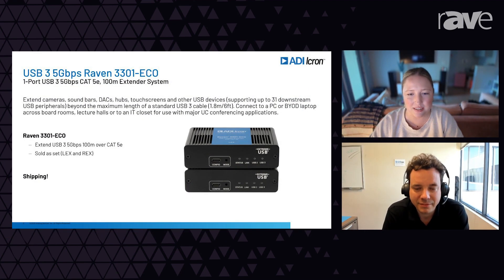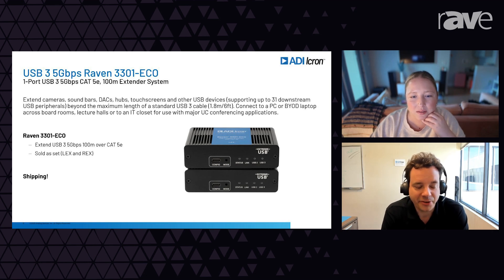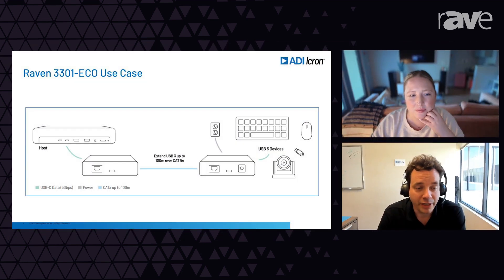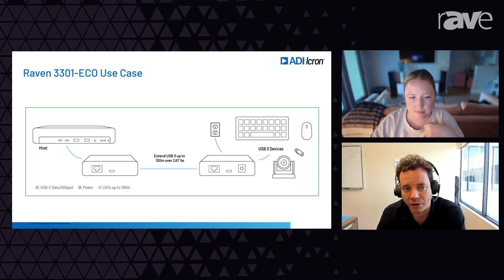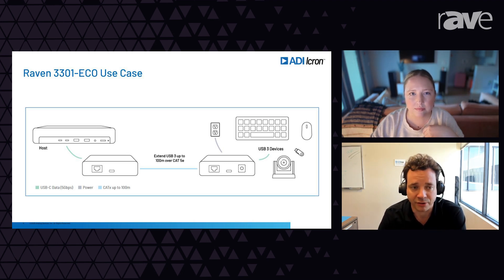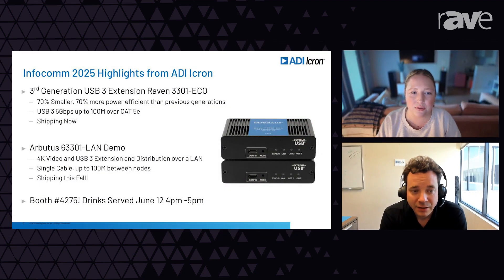ADI Icron’s USB C and USB 3 Extension Solutions Power Next Gen Connectivity at InfoComm 2025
If you’ve worked with USB extension in ProAV, you’ve probably heard of Icron, aka ADI Icron. I sat down with Thomas Schultz, senior business manager, to talk about the company’s direction — and its latest launches headed to InfoComm 2025.

We covered a lot: the new Raven 3301-ECO (a third-generation USB 3.2 extender), a powerful new USB-C extension solution that handles both USB 3 and 4K video over a single cable, and the ITC3300B “Blackbird” SoC that powers both. Thomas broke down who these are for, why the demand for USB-C is climbing fast, and how Icron plans to lead in this space.

Catch the full interview, and don’t miss ADI Icron on the InfoComm show floor (booth 4275).